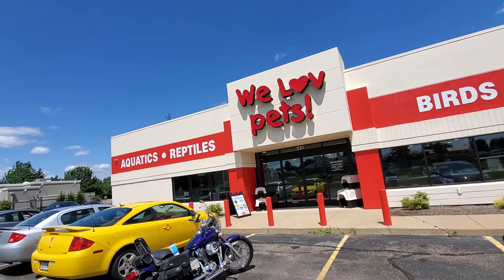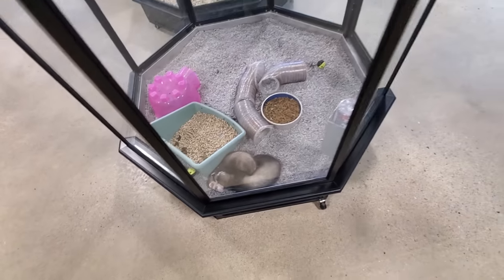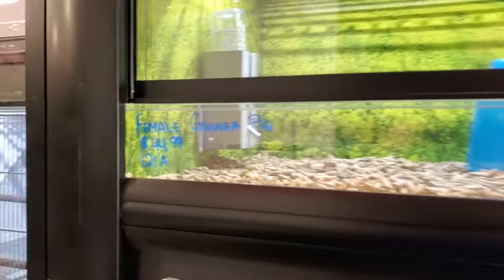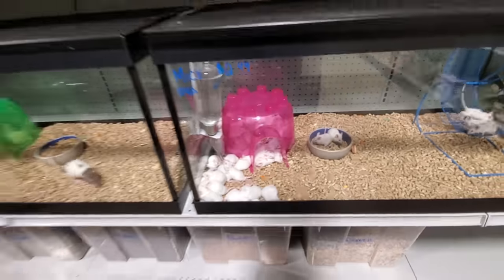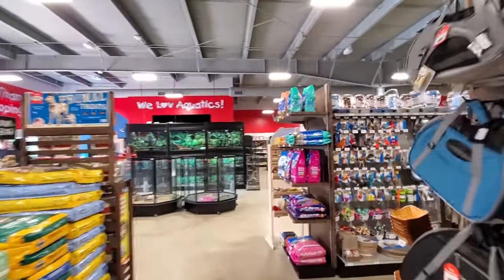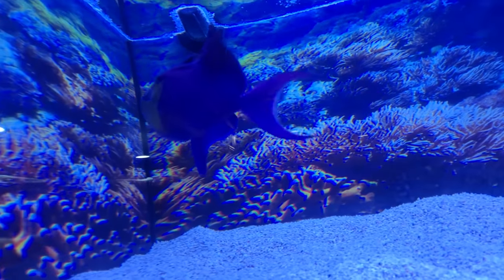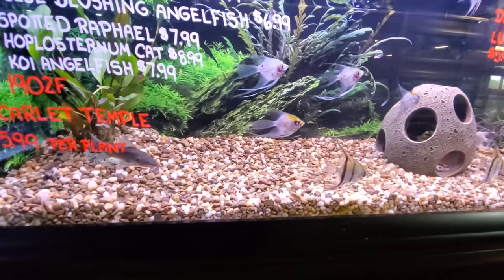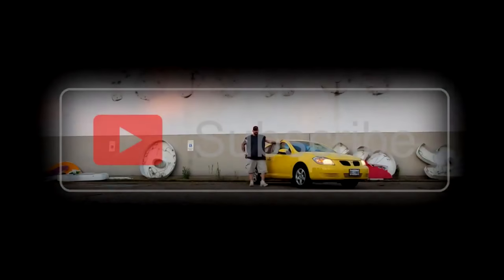EXPLORING WE LOVE PETS !!! FULL INSIDE WALK THROUGH WITH FISH DOGS CHINCHILLAS MICE DRAGONS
RETAIL COLLECTIBLES at AMAZON!
KMART AMAZON!
Joseph Weaver